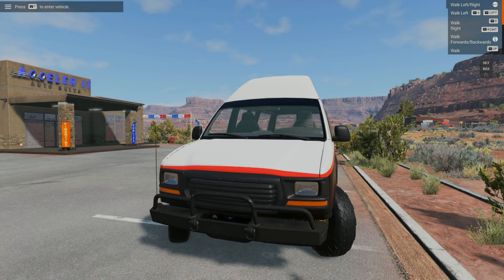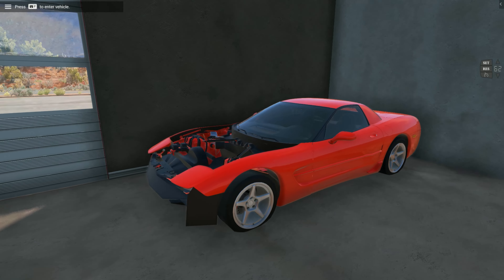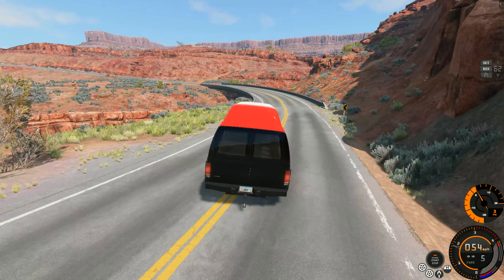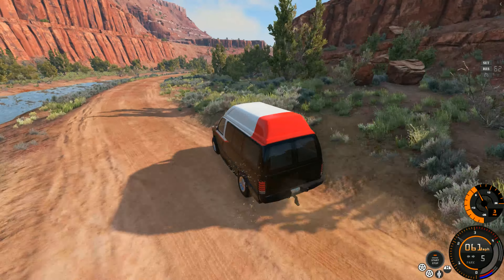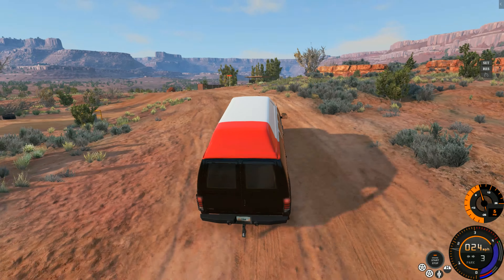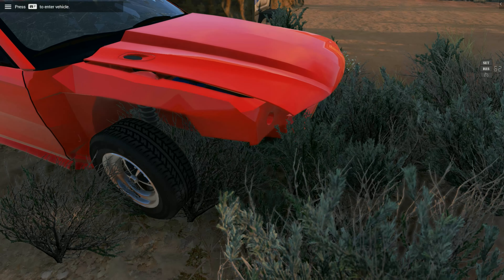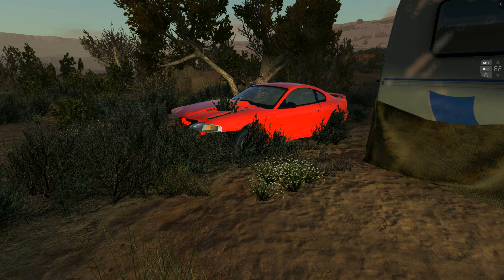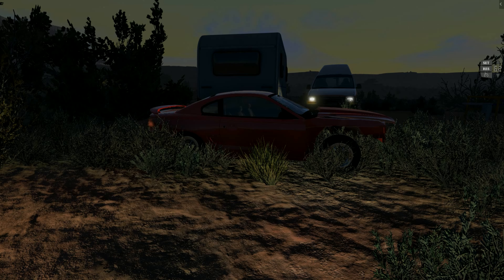BeamNG Drive RP#34 - What should be the next Project Car? | Found An Abandoned S95 Ford Mustang